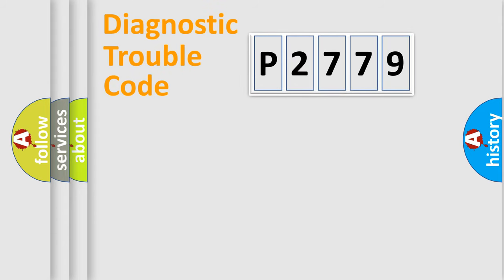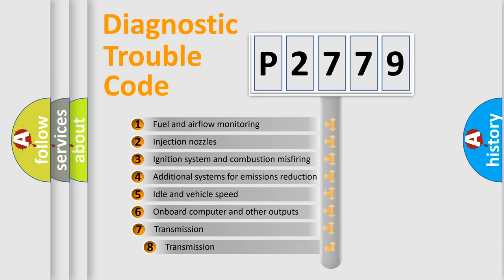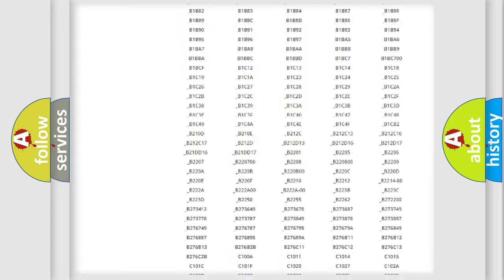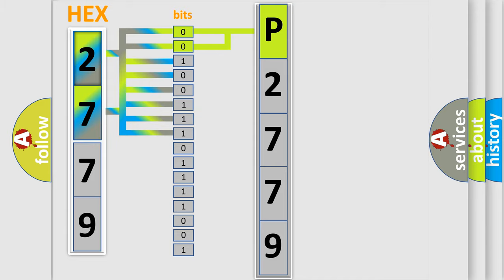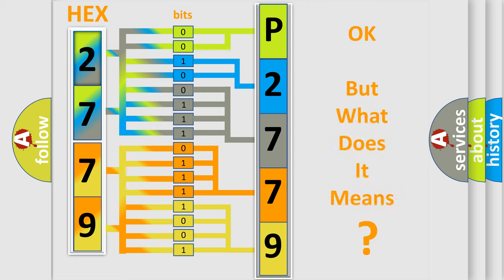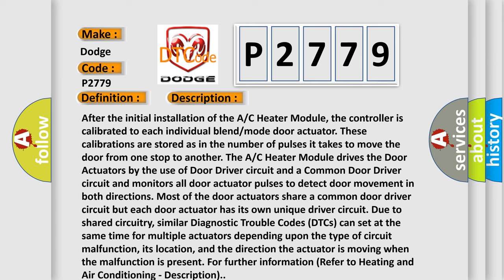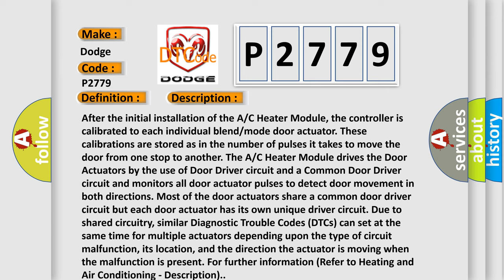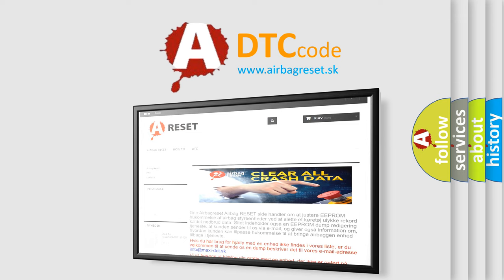DTC Dodge P2779 Short Explanation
Contents:
0:21 Basic DTC analysis according to OBD2 protocol standard.
1:48 Insight into programming
2:58 A diagnostically understandable description of the Diagnostic Trouble Code
3:05 Basic error definition

Make:
Dodge
Code:
P2779
Definition:
Right Temperature Door Control Circuit-Short To Ground
Description:
After the initial installation of the A or C Heater Module, the controller is calibrated to each individual blend or mode door actuator. These calibrations are stored as in the number of pulses it takes to move the door from one stop to another. The A or C Heater Module drives the Door Actuators by the use of Door Driver circuit and a Common Door Driver circuit and monitors all door actuator pulses to detect door movement in both directions. Most of the door actuators share a common door driver circuit but each door actuator has its own unique driver circuit. Due to shared circuitry, similar Diagnostic Trouble Codes (DTCs) can set at the same time for multiple actuators depending upon the type of circuit malfunction, its location, and the direction the actuator is moving when the malfunction is present. For further information (Refer to Heating and Air Conditioning - Description).
Cause:
PASSENGER BLEND DOOR DRIVER CIRCUIT SHORTED TO GROUNDCOMMON DOOR DRIVER 2 CIRCUIT SHORTED TO GROUNDPASSENGER BLEND DOOR ACTUATORHVAC MODULE